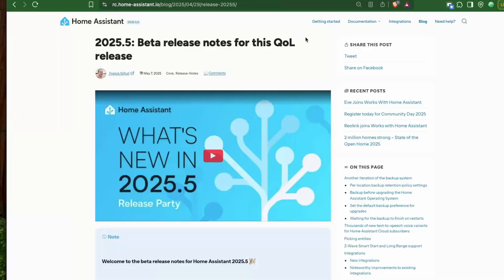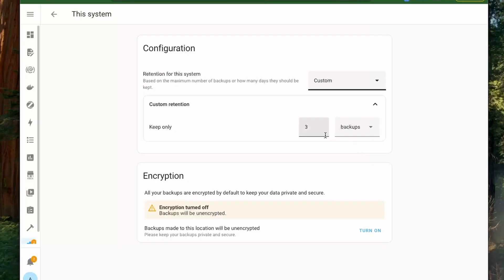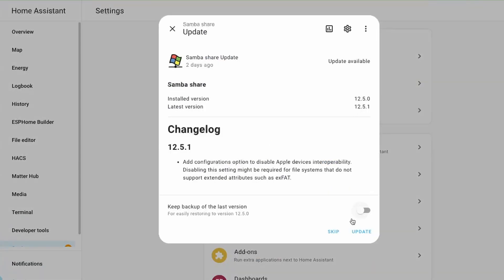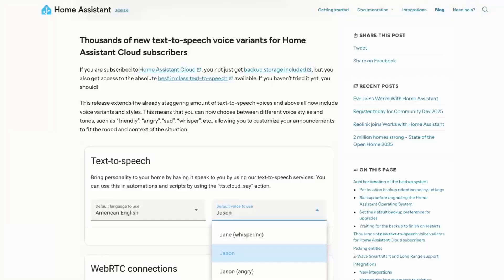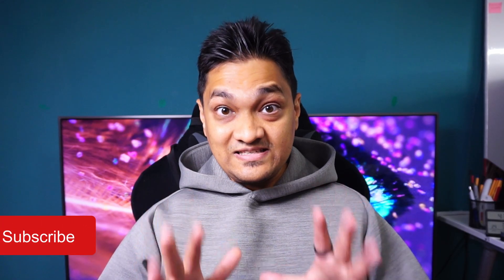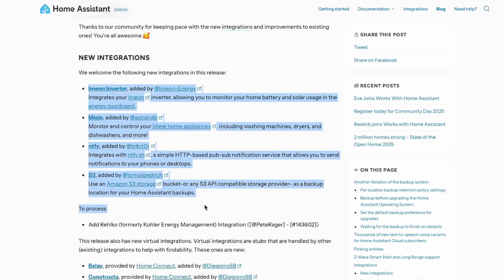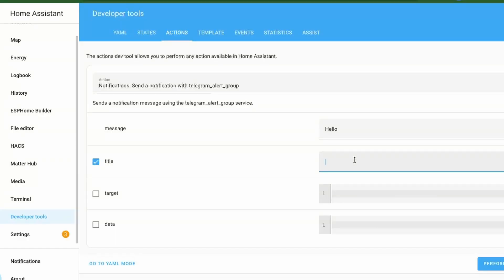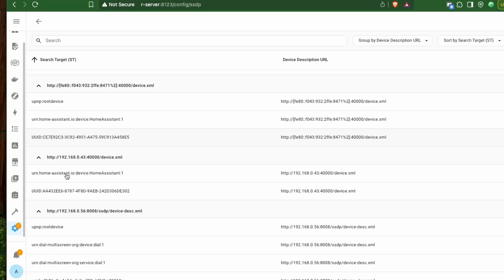Home Assistant 2025.5 Release 🚀| Voice Variants, Retention Policy, Entities View, YAML View Updates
Lets look at the Home Assistant 2025.5 release updates.

Gear I use :
Sony Alpha a6000 : Amazon India